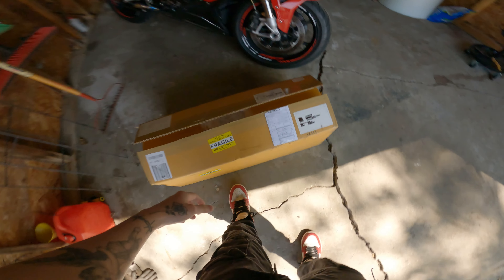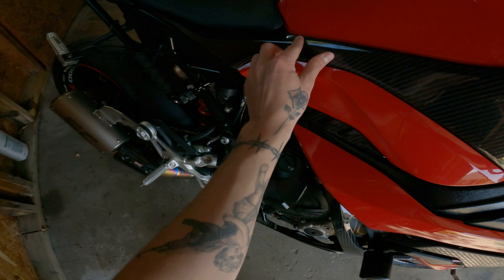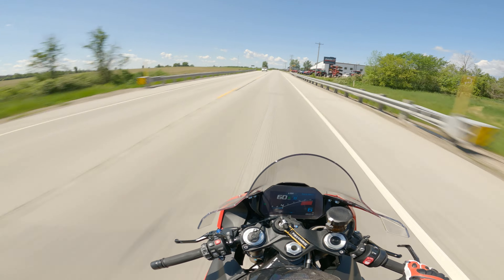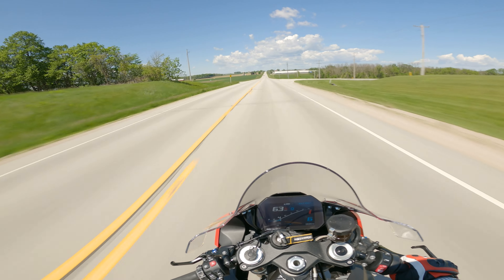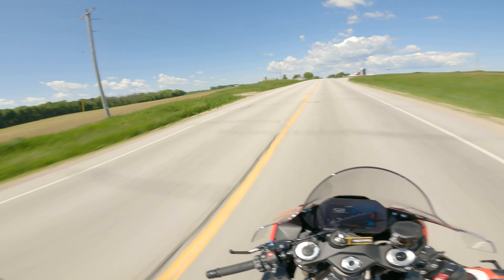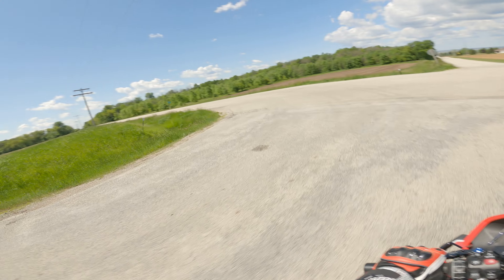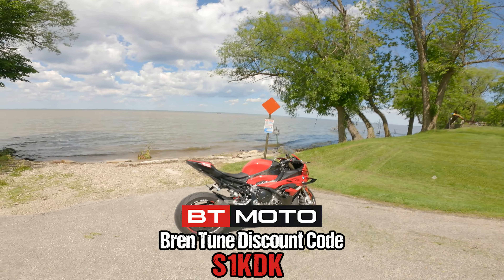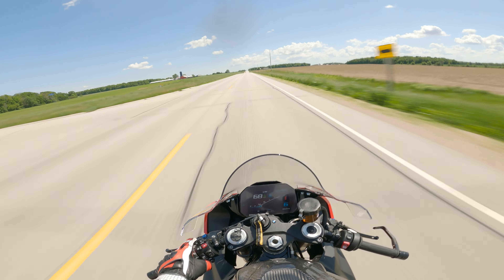Putting More Carbon Fiber On My 2023 S1000RR!